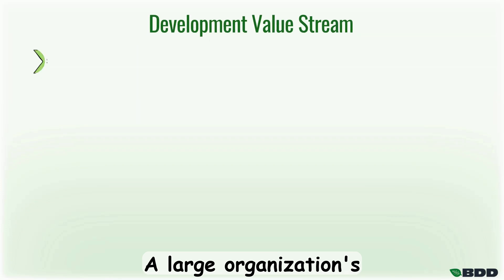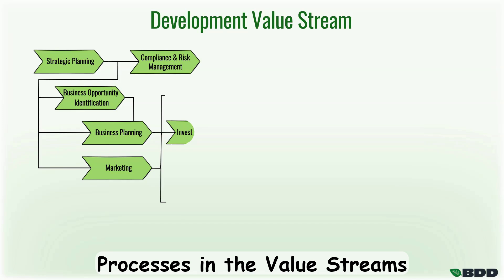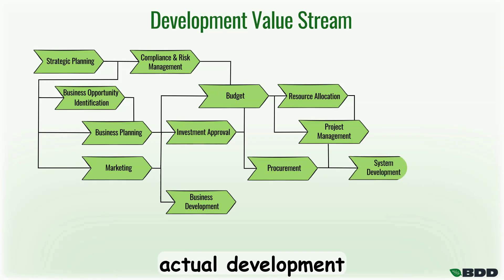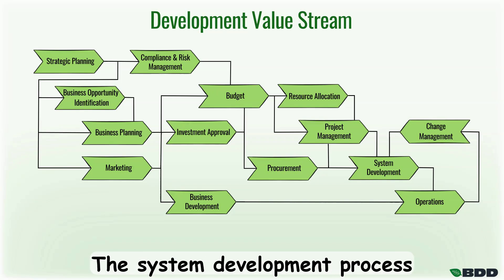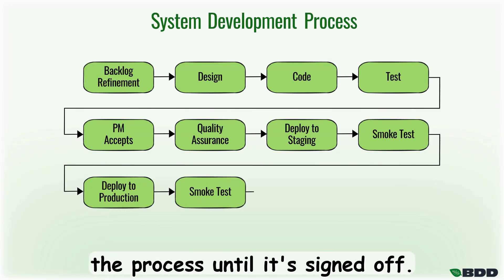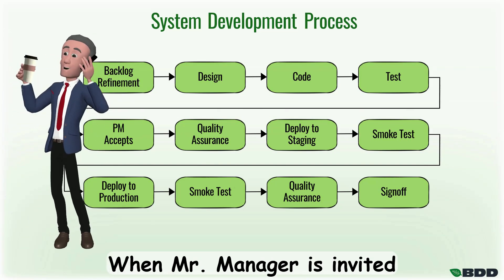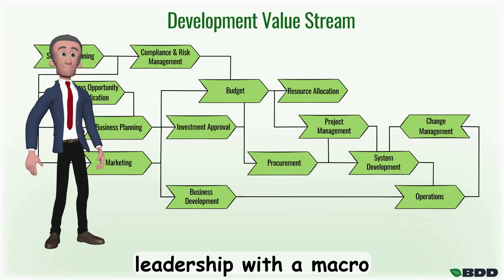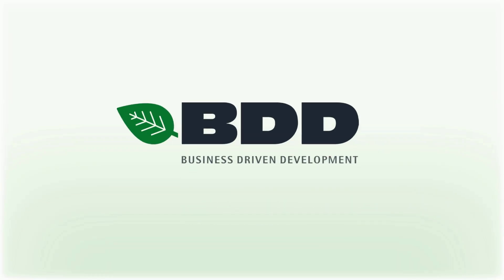Development Value Streams in two minutes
Value streams are meant to provide a macro perspective for making strategic improvements. Instead, they are often used for process mapping, which is on a much more detailed level.